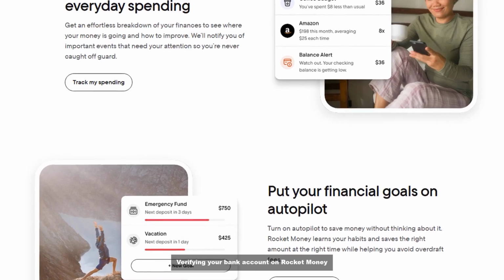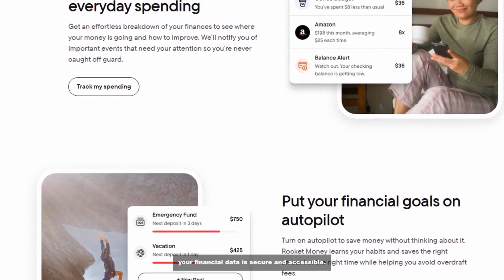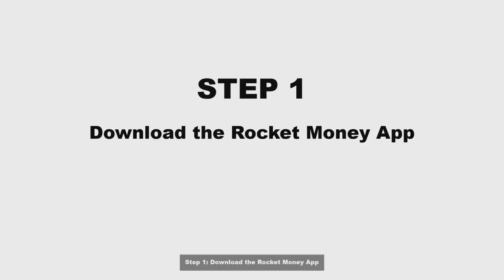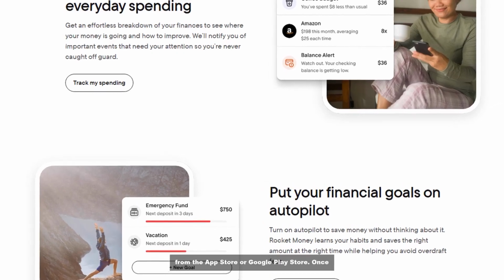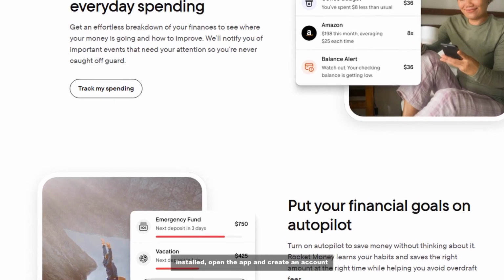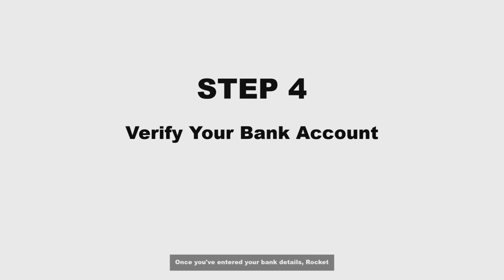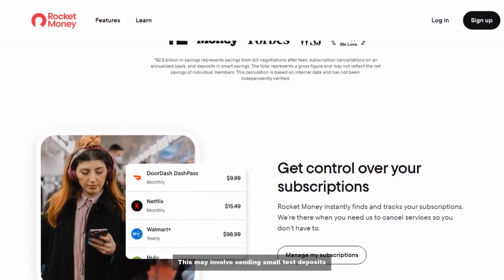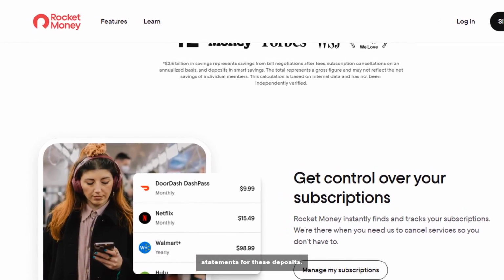How To Verify Your Bank Account On Rocket Money 2026 (STEP BY STEP)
In this video, we will show you how to verify your bank account on Rocket Money 2026, step by step. Whether you're new to Rocket Money or just need a refresher, this guide covers everything you need to know to get started.